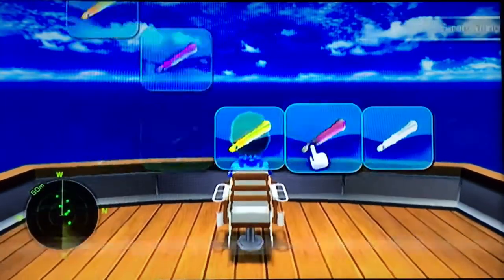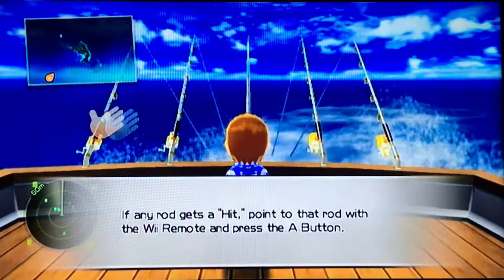Let's Play: Fishing Resort Wii, Swordfish